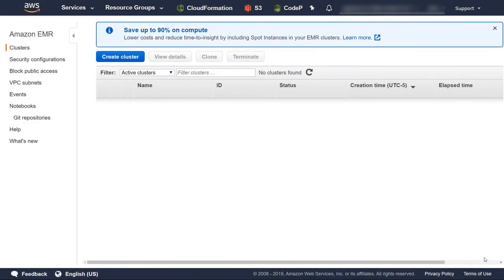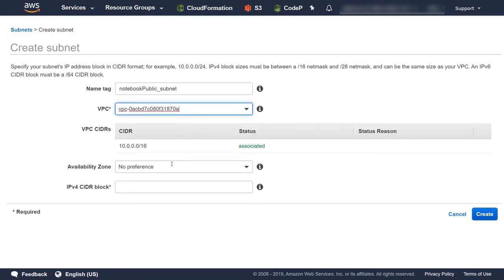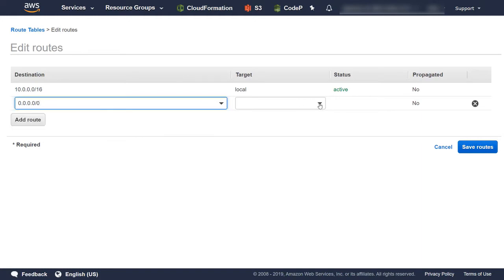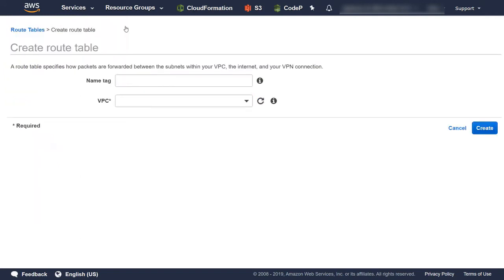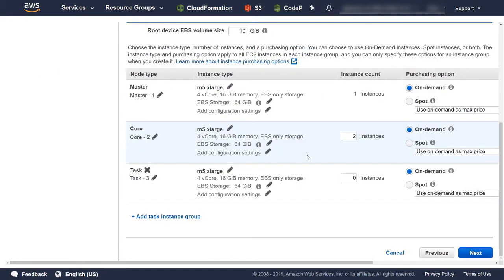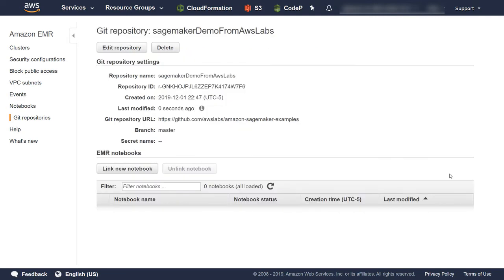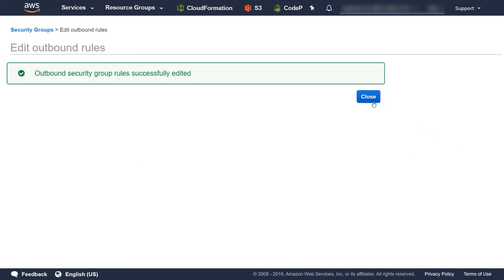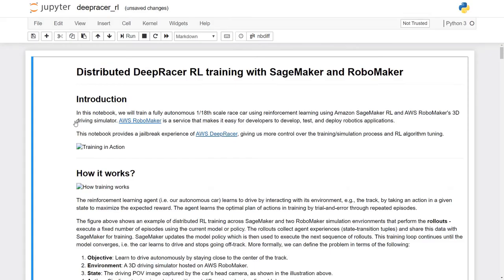Set up a Jupyter Notebook server on AWS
The Jupyter Notebook is an essential tool to unlock machine learning capabilities on the cloud. Watch this video tutorial to learn how to launch a Jupyter notebook on AWS.